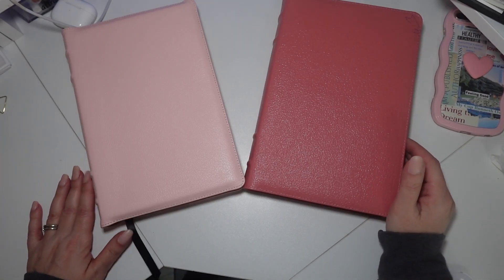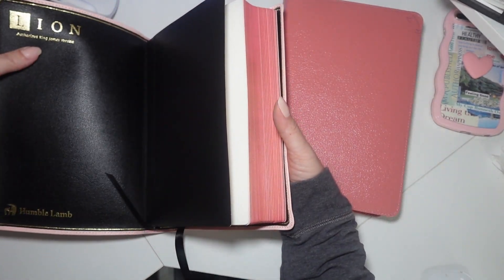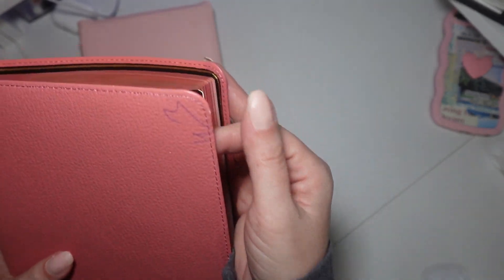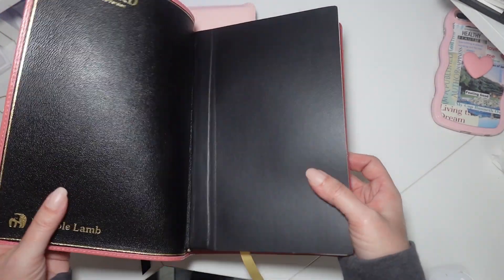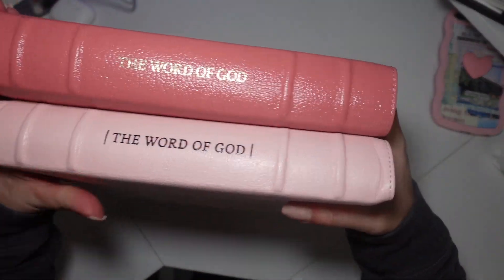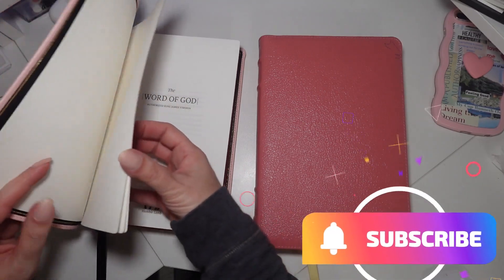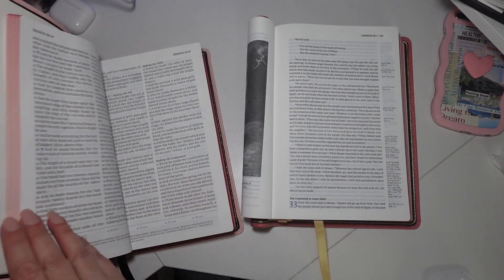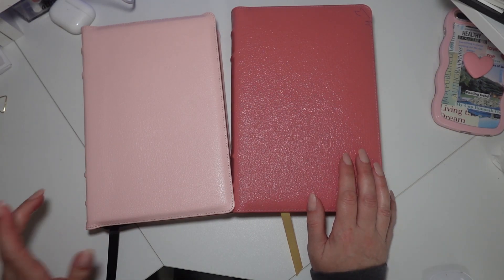Humble Lamb Bibles Rose Gold & Ethereal Pink